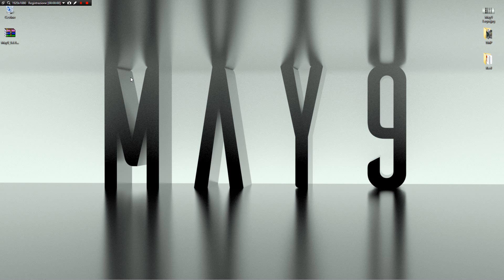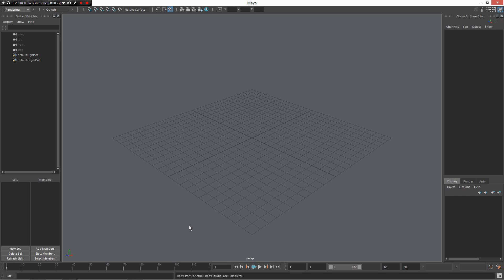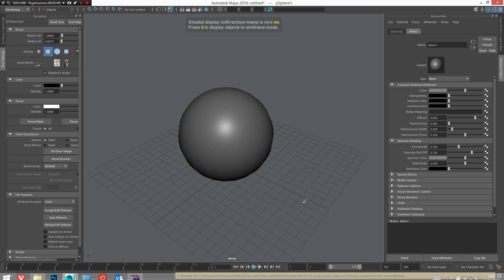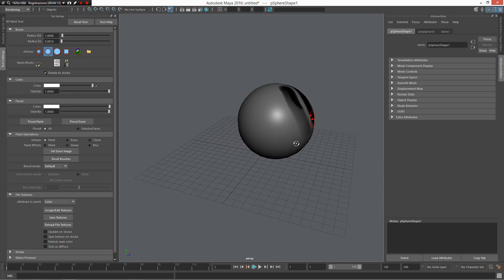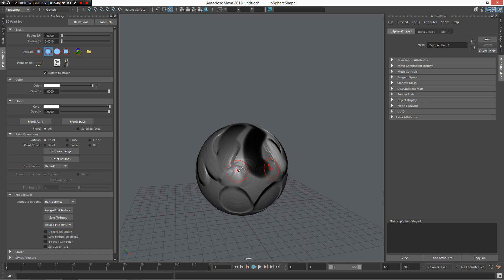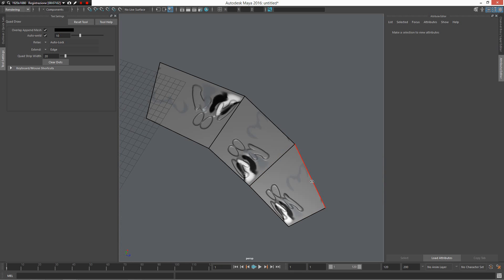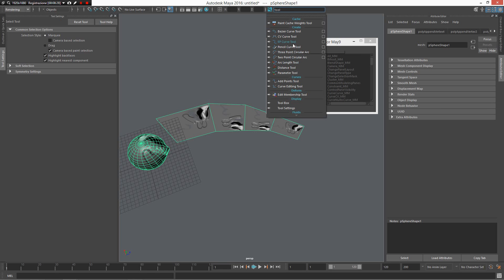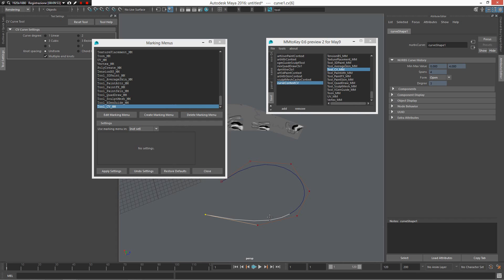May9 1.6.1 for Maya 2016. Contextual workflow based on current tool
May9 is a custom Maya 2016 configuration, created to make Maya more easy to learn, fast and capable.
In this video I show the new contextual workflow based on current tool.